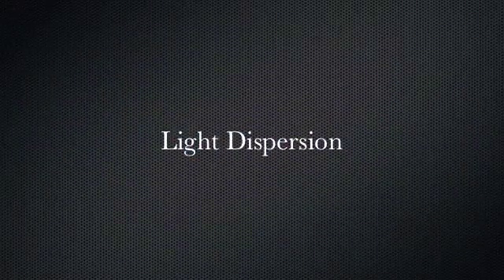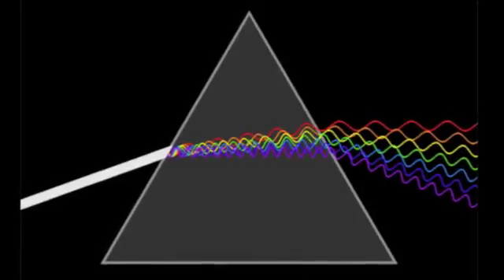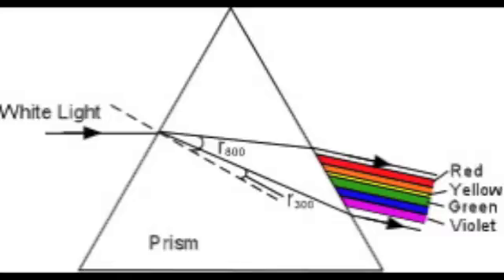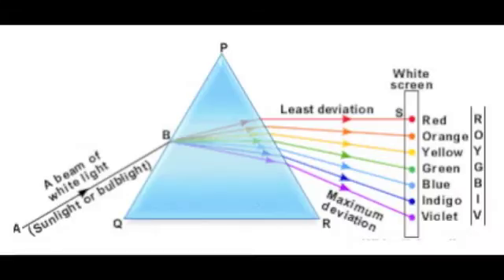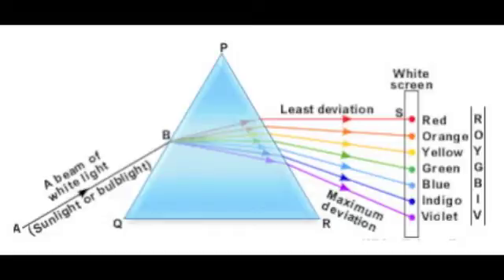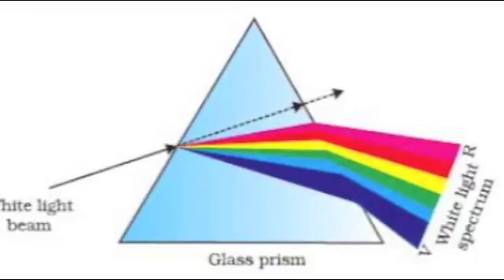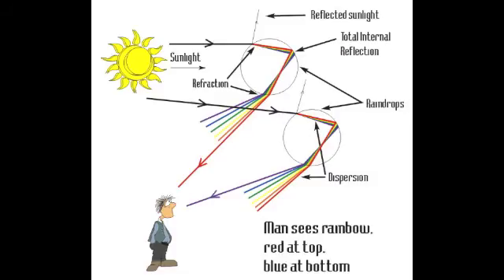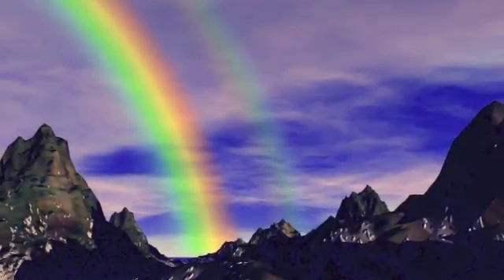Dispersion of Light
Done by Anne Laurie et Frederick Iskander